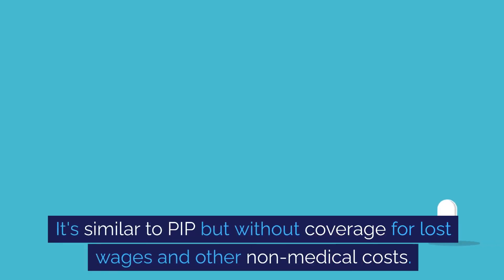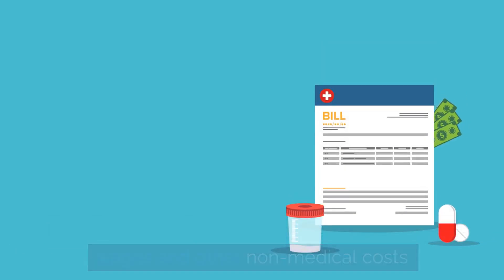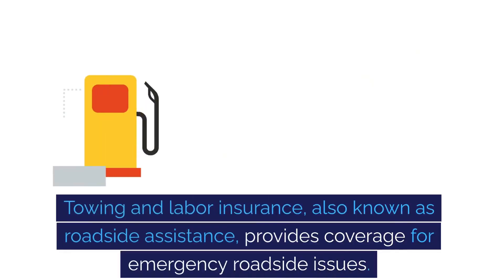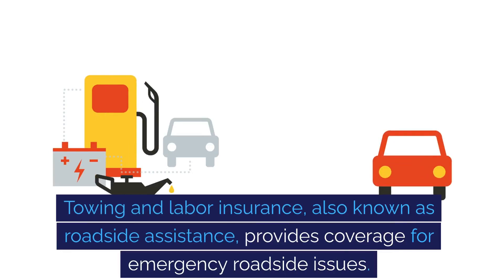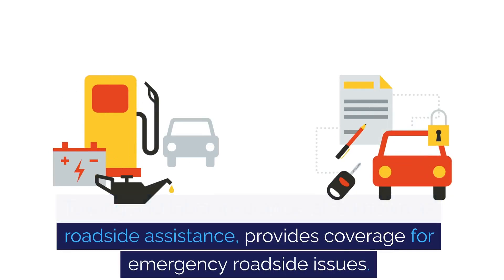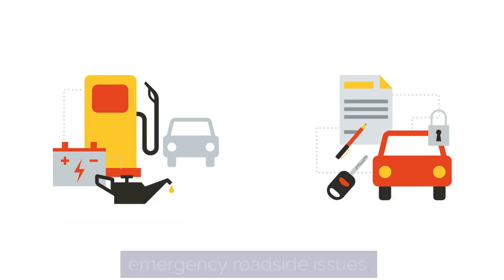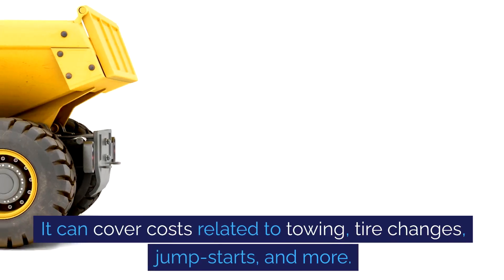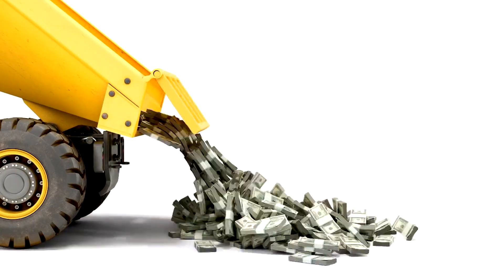Different Types Of Motor Insurance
This video, titled "Different Types of Motor Insurance," provides a comprehensive overview of the various insurance options available to motorists. Understanding the different types of motor insurance is crucial as it offers protection against unexpected financial burdens arising from accidents, theft, natural disasters, and more.

The video begins with an explanation of what motor insurance is, emphasizing its importance and legal necessity in many countries. It then dives into the specifics of different types of motor insurance, such as third-party liability insurance, which covers damages caused to other people or property in an accident where you are at fault.

The video also discusses comprehensive insurance that offers broader protection, covering damages to your vehicle due to accidents, theft, natural disasters, and even damages caused to others in an accident where you are at fault. Collision insurance, a subset of comprehensive insurance, specifically covers damages to your vehicle resulting from a collision, regardless of who is at fault.

We also explore personal injury protection (PIP), uninsured and underinsured motorist coverage, medical payments insurance, gap insurance, towing and labor insurance, rental reimbursement insurance, classic car insurance, pay-per-mile insurance, and usage-based insurance. Each type of motor insurance has its unique features and benefits, catering to the diverse needs of motorists.

The video ends with a reminder that the right type of motor insurance for you depends on various factors, including your vehicle, driving habits, and financial situation. We encourage our viewers to compare policies and read the fine print before making a decision.

This video is an excellent resource for anyone looking to understand the different types of motor insurance better. Whether you're a new driver or someone looking to switch insurance providers, this video will provide you with the information you need to make an informed decision.